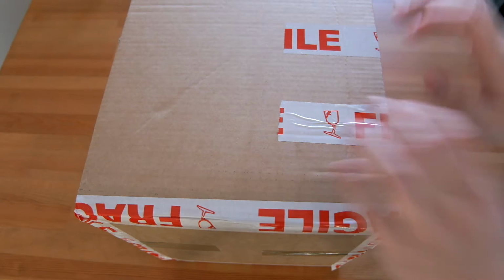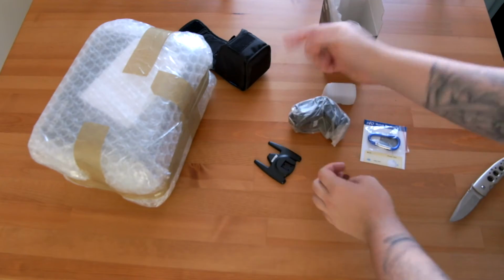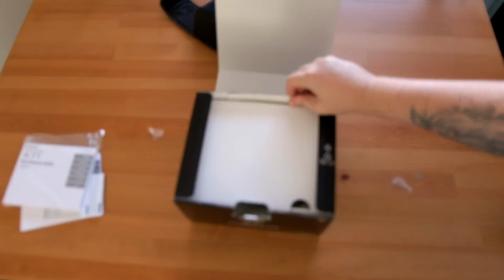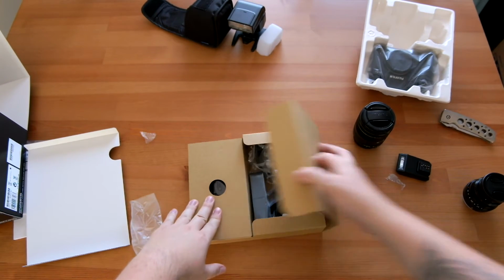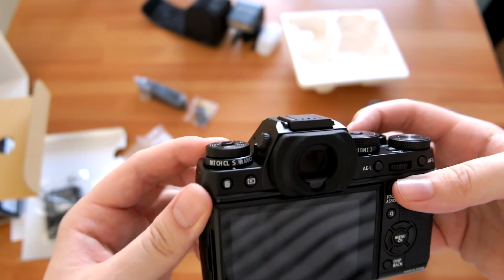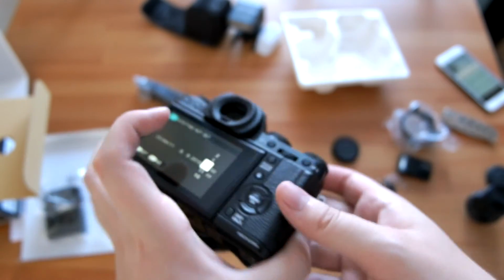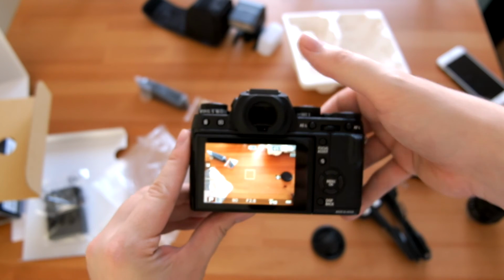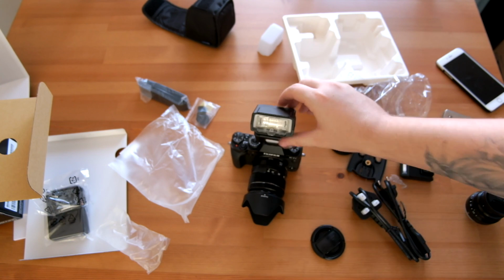Fujifilm XT-1 and Nissin i40 unboxing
A video of me unboxing my Fujifilm XT-1 and the Nissan i40 flash gun.

Apologies about the focusing issues to begin with.